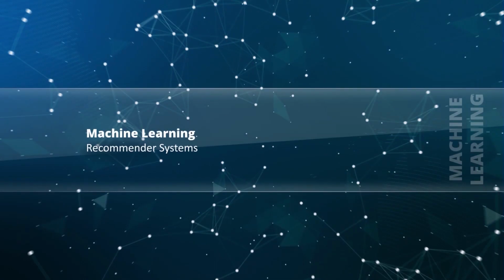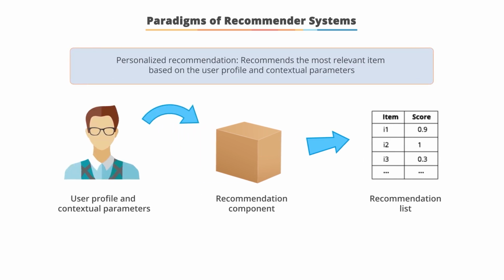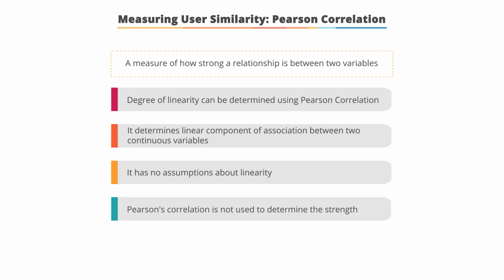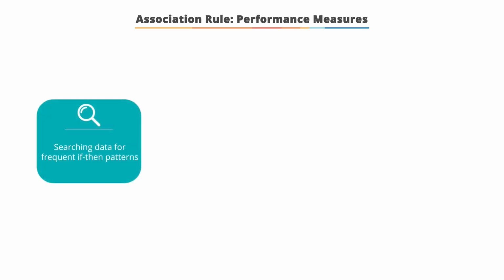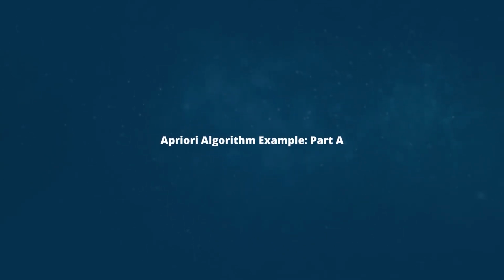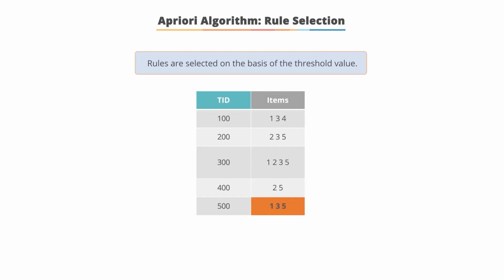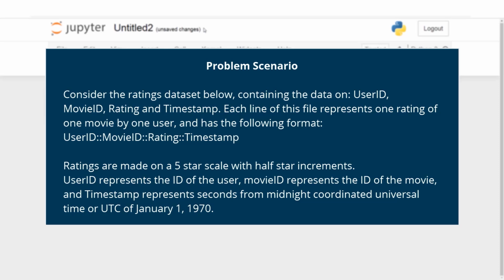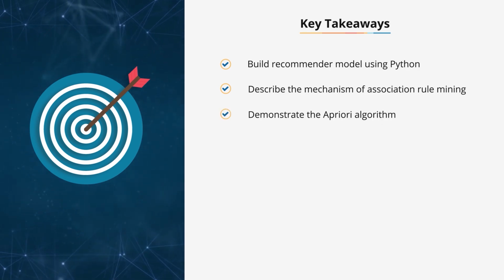Apriori Algorithm | Association Rule Mining | Finding Frequent Itemset | 2026 | Simplilearn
🔥IIT Kanpur - Professional Certificate Course in Generative AI and Machine Learning
🔥IITM Pravartak - Professional Certificate in Generative AI Machine Learning and Intelligent Control Systems
🔥IIT BHU - Post Graduate Certificate Program in Artificial Intelligence & Machine Learning

The Apriori algorithm is a popular machine-learning technique used for building recommendation systems. This video will make you understand what recommender systems are and how to wind the Finding Frequent Itemset. You will also learn about collaborative filtering and association rule mining. Finally, you will get an idea of how the apriori algorithm is used to give movie recommendations.

1. Learning Objective - 00:14
2. Introduction to Apriori Algorithm- 00:27
3. Purposes of Recommender Systems - 02:44
4. Paradigms of Recommender Systems - 03:30
5. Collaborative Filtering Part a - 06:16
6. Collaborative Filtering: Part B - 08:30
7. Association Rule Mining - 10:29
8. Association Rule Mining: Market basket analysis - 12:16
9. Association Rule Generation: Apriori Algorithm - 13:59
10. Apriori Algorithm Example: Part A - 14:52
11. Apriori Algorithm Example: Part B - 17:04
12. Apriori Algorithm : Rule Selection -  18:22
13 Demo: User-movie recommendation model - 21:15
14. Key Takeaways  - 25:35

Simplilearn’s Artificial Intelligence course provides training in the skills required for a career in AI. You will master TensorFlow, Machine Learning and other AI concepts, plus the programming languages needed to design intelligent agents, deep learning algorithms & advanced artificial neural networks that use predictive analytics to solve real-time decision-making problems without explicit programming.

Why learn Artificial Intelligence?
The current and future demand for AI engineers is staggering. The New York Times reports a candidate shortage for certified AI Engineers, with fewer than 10,000 qualified people in the world to fill these jobs, which according to Paysa earn an average salary of $172,000 per year in the U.S. (or Rs.17 lakhs to Rs. 25 lakhs in India) for engineers with the required skills.

You can gain in-depth knowledge of Artificial Intelligence by taking our Artificial Intelligence certification training course. Those who complete the course will be able to:
1. Master the concepts of supervised and unsupervised learning
2. Gain practical mastery over principles, algorithms, and applications of machine learning through a hands-on approach which includes working on 28 projects and one capstone project.
3. Acquire thorough knowledge of the mathematical and heuristic aspects of machine learning.
4. Understand the concepts and operation of support vector machines, kernel SVM, naive bayes, decision tree classifier, random forest classifier, logistic regression, K-nearest neighbors, K-means clustering and more.
5. Comprehend the theoretical concepts and how they relate to the practical aspects of machine learning.
6. Be able to model a wide variety of robust machine learning algorithms including deep learning, clustering, and recommendation systems